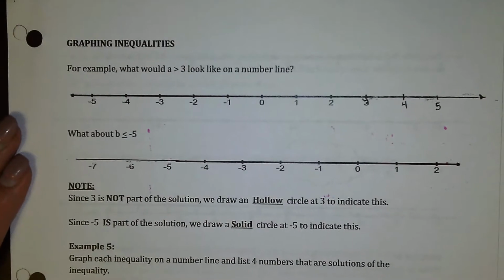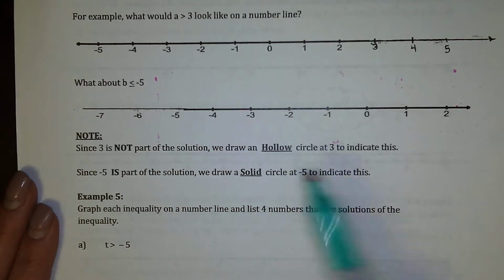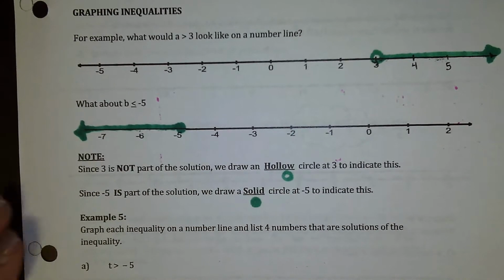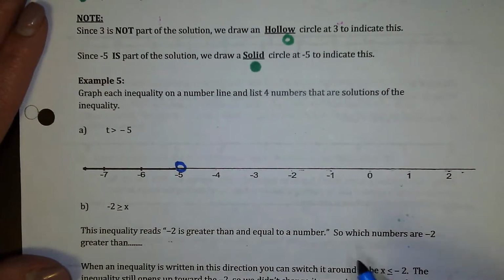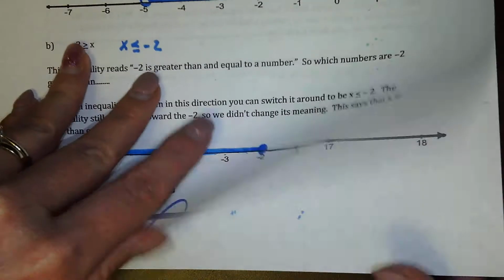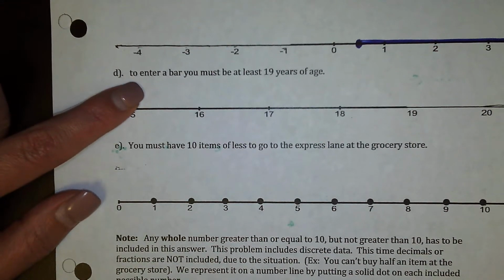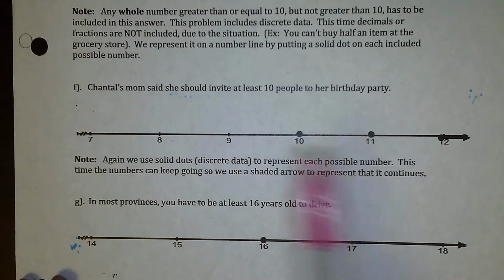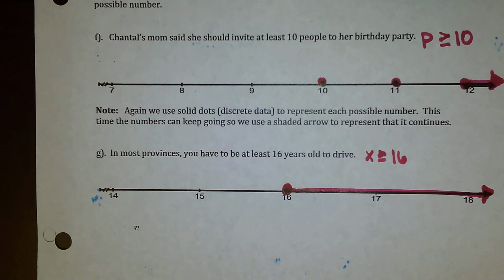Week 2 part 1 Intro to Inequalities